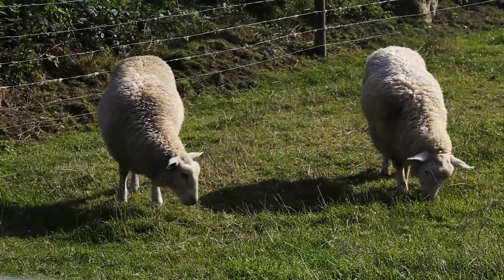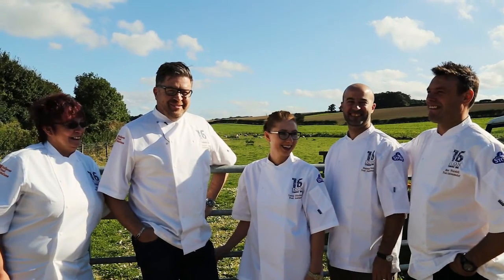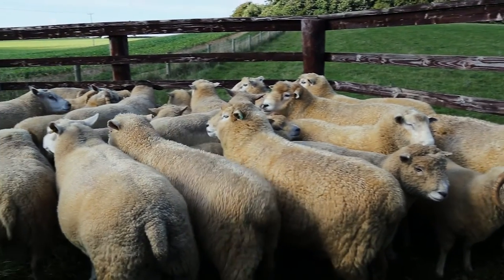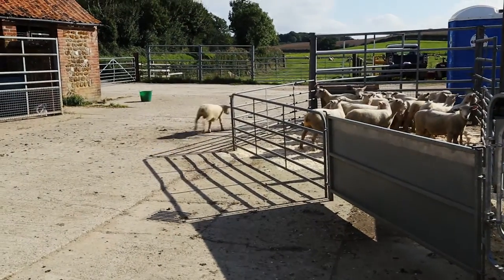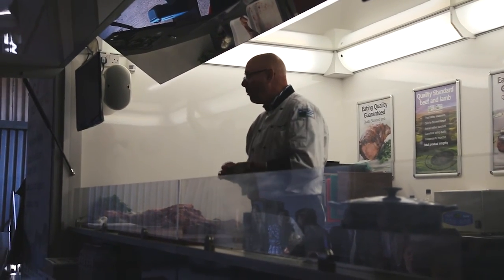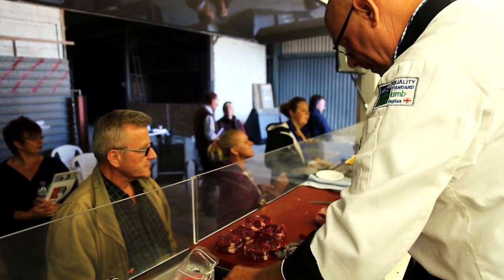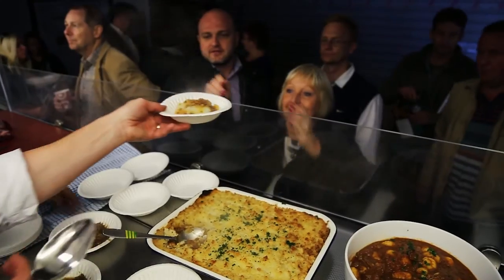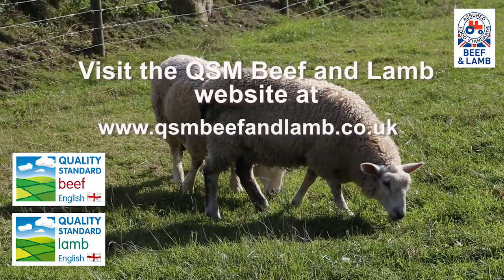QSM slow cook demonstration day